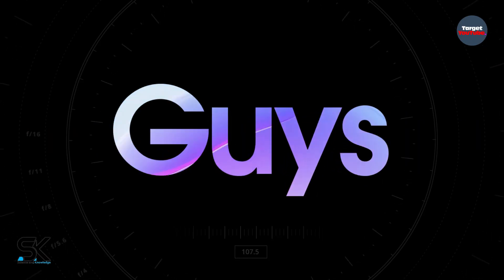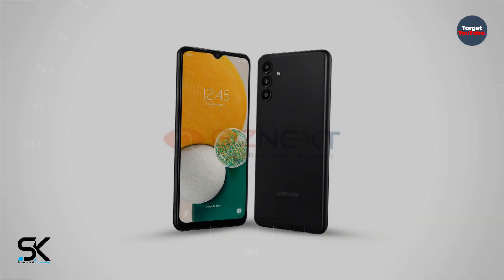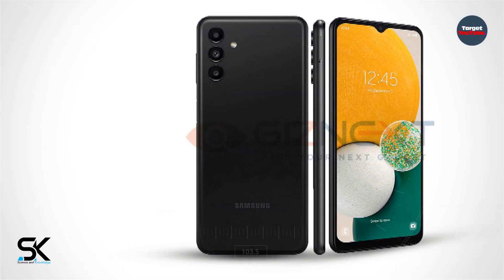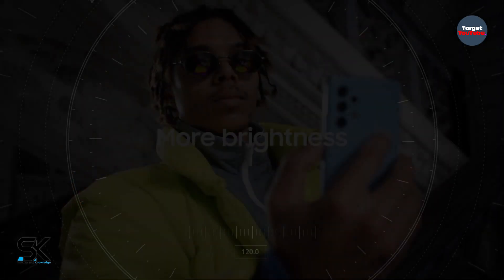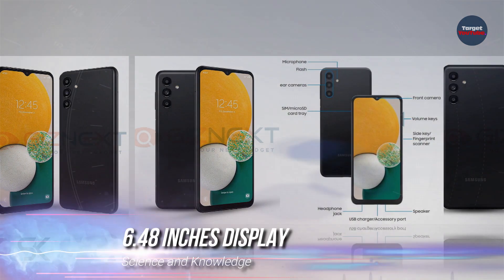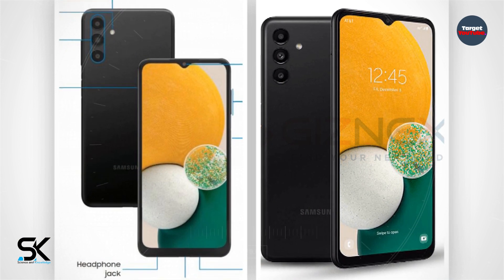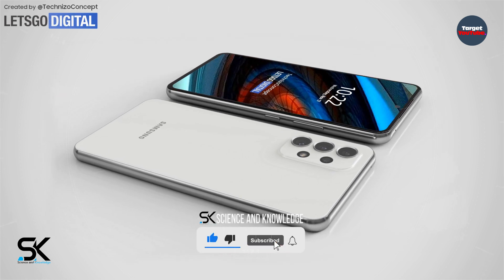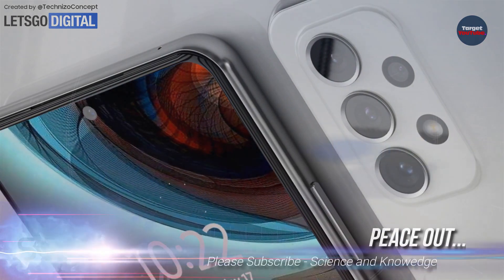Samsung New Budget Phone 2022 - in Spirit of Galaxy S22 Ultra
Introducing the new upcoming budget mobile phone Samsung Galaxy A13 5G in the spirit of Samsung Galaxy S22 Ultra camera island with 5000 mAh battery, 50 MP camera, Dimensity 700, NFC, and other great features. ◄ Detailed specifications and high-quality renders of an inexpensive Samsung Galaxy A13 5G. According to the latest rumors and leaks, the smartphone should go on sale in January 2022. Thanks!

SAK - SAK99